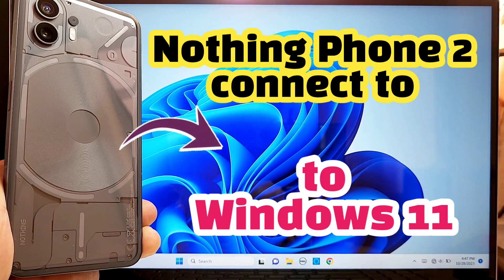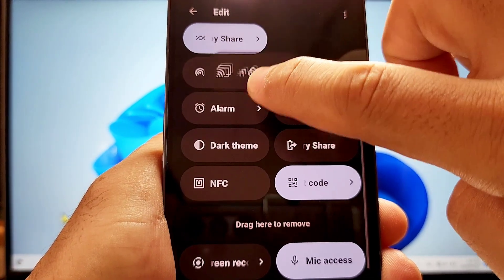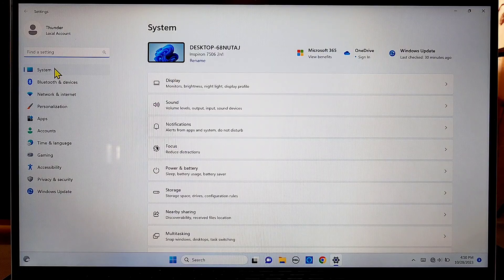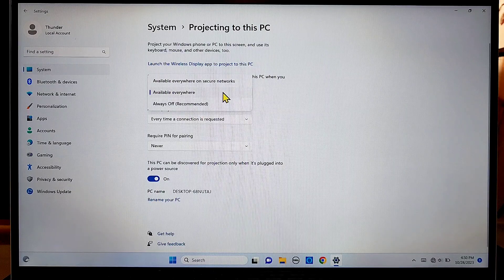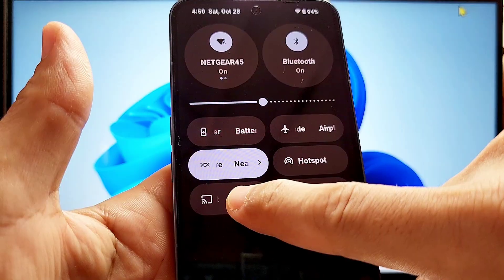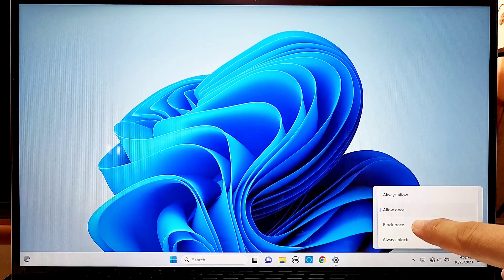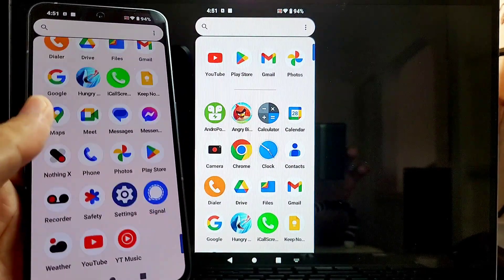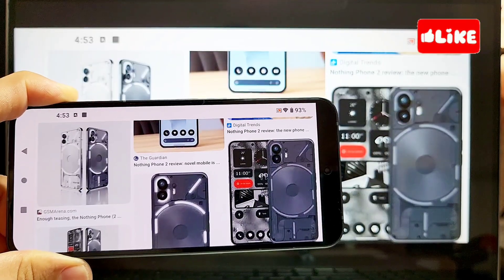how to screen cast Nothing Phone to Windows 11 Computer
a guide on how to connect Nothing Phone Android to Windows 11 computer desktop PC or laptop using wireless display settings to screen share phone onto computer screen.

connect screen mirror option to wireless display for Windows 11 computer desktop PC with Nothing Phone

Useful Guides YouTube Channel